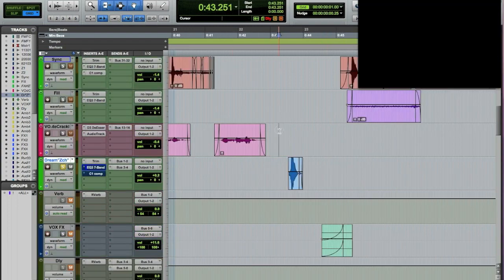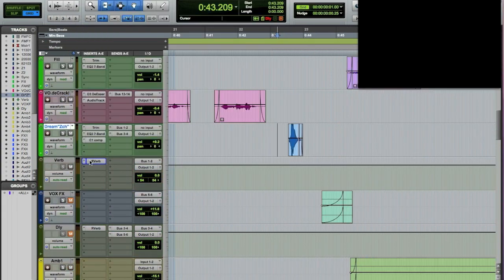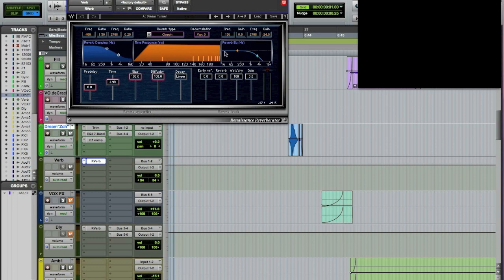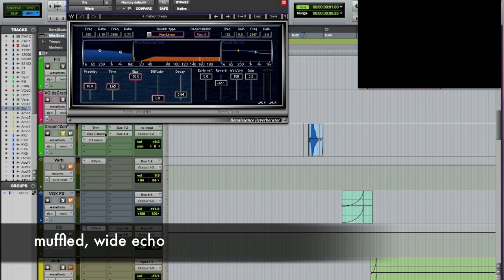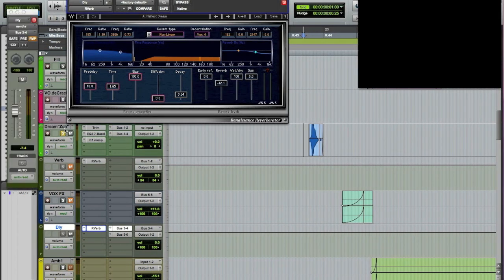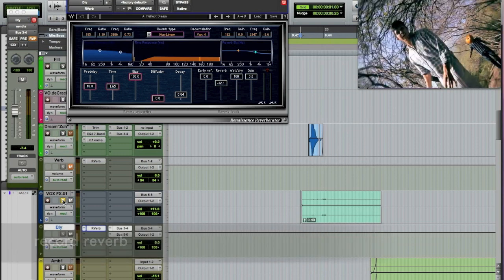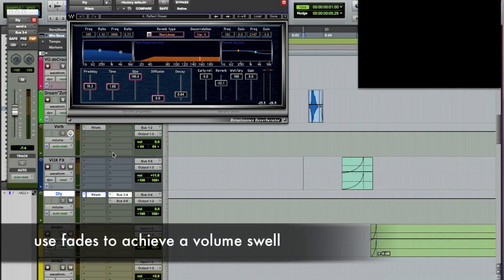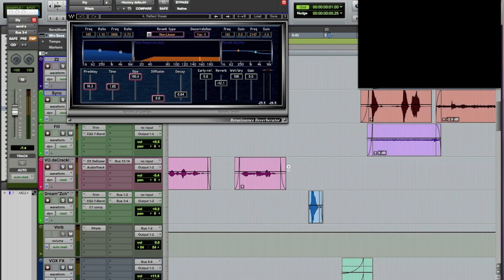Sound Design Tutorial: Waking Up from a Dream Effect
This sound design tutorial shows you some steps to create a "regaining consciousness" effect using EQ, reverbs, and some basic audio editing.

Questions? Comments? Inquiries?